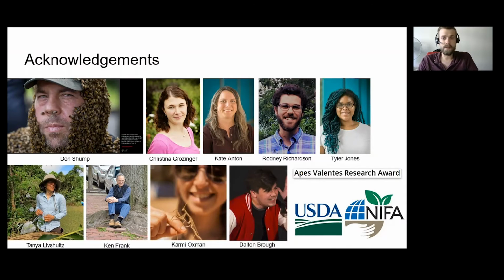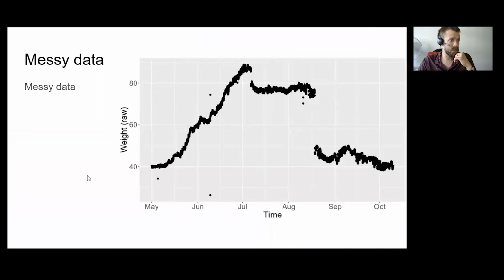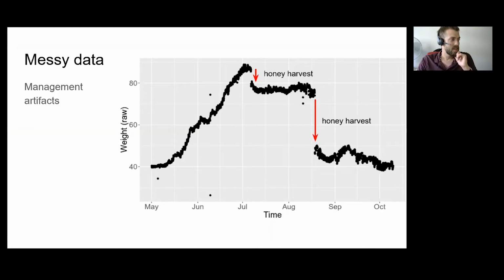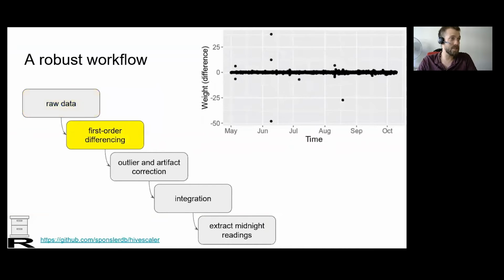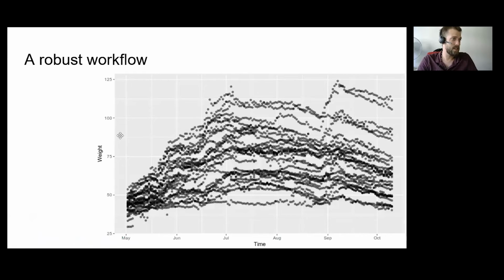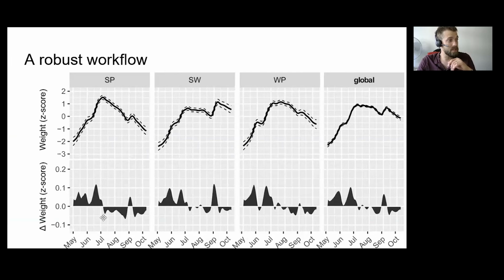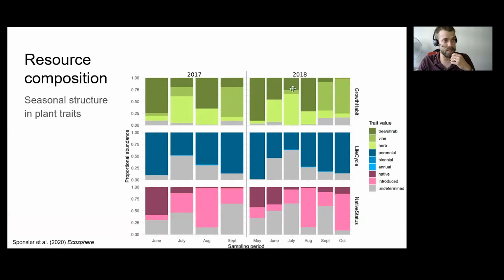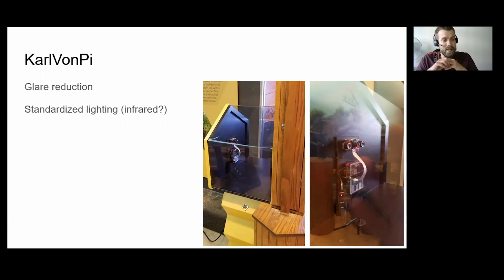Landscape-scale Flow/Dearth Monitoring // 4th Intl. Bee and Hive Monitoring Conference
Landscape-scale Flow/Dearth Monitoring: A Robust Method for Messy Data, presented by Doug Sponsler.

The 4th International Bee and Hive Monitoring Conference took place, October 5-9th, 2020. The conference housed presentations from all over the world from researchers, hobbyists and other individuals and organizations regarding the topic of beekeeping. There were many presentations that spanned over the week the virtual conference was held. Registered individuals were provided early access to conference presentations after the conference's end.

A very special thank you to a handful of hardworking individuals that made this conference possible:
🐝 Charlotte Nickle, Conference Videographer & Lead Editor
🐝 Avianna Soto, Conference Graphic Designer
🐝 Gabby Adams, Conference Video Reviewer & Inventory
🐝 Breanna Niekamp, Conference Coordinator & Marketing
🐝 Alex Karklins, Conference Technical Support Lead
🐝 Christopher Totzauer, Technical Support

The conference presentations will be open to the public after November 1, 2020.